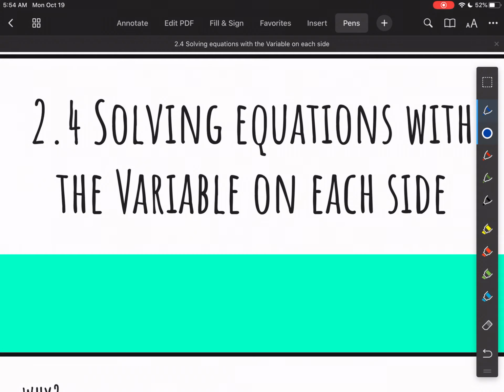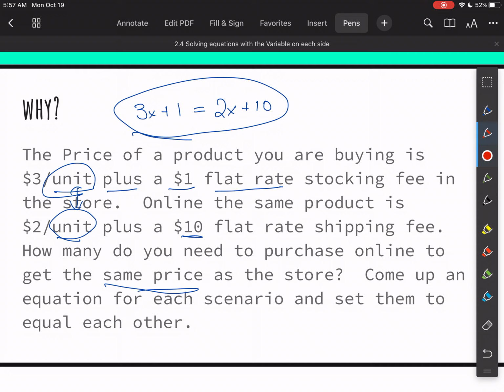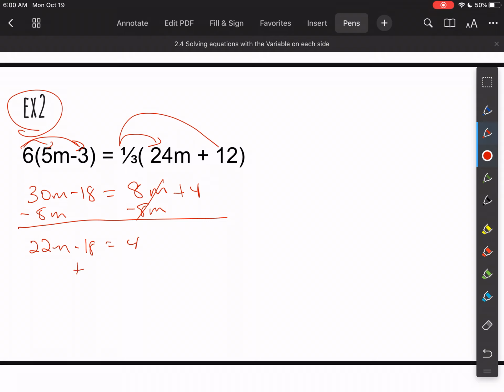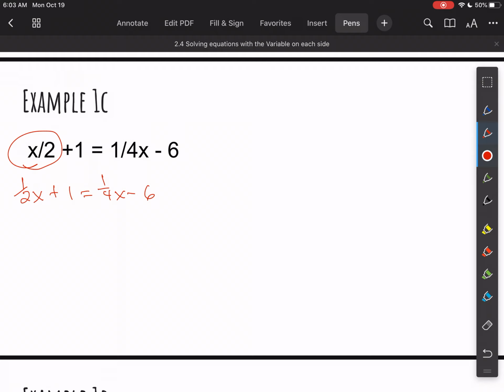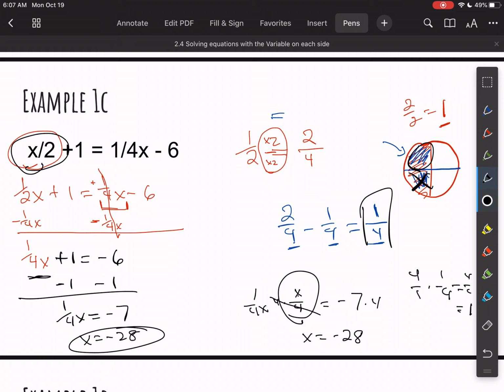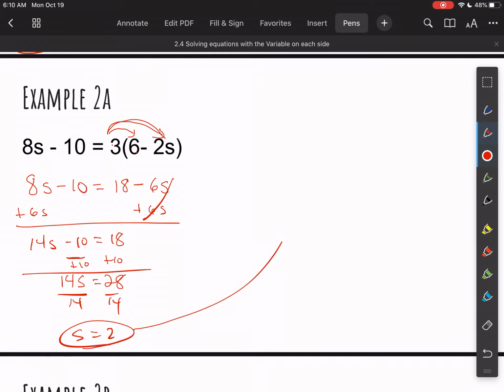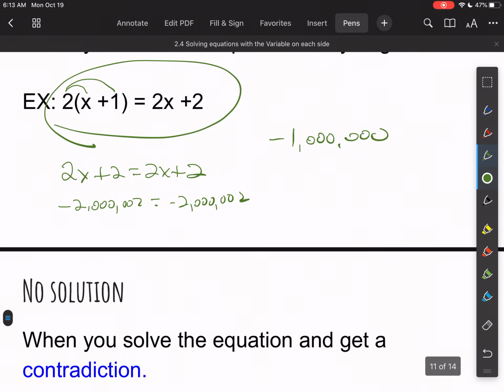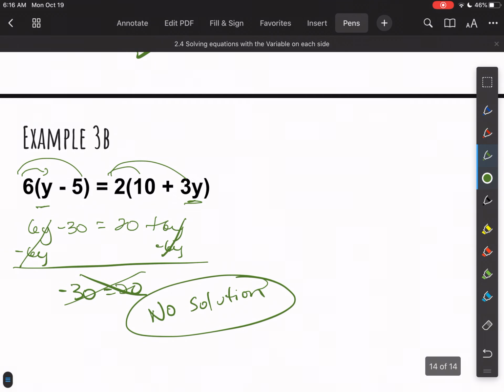A1 solving equations with variables on each side